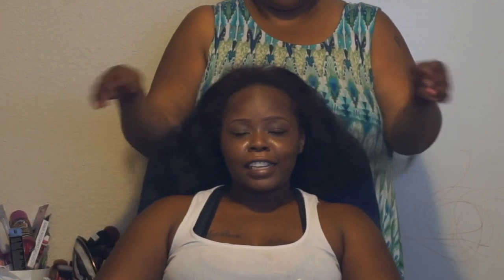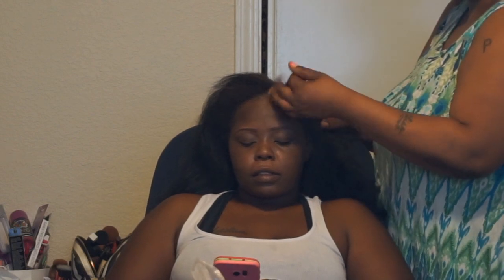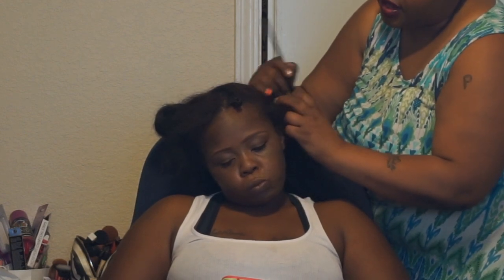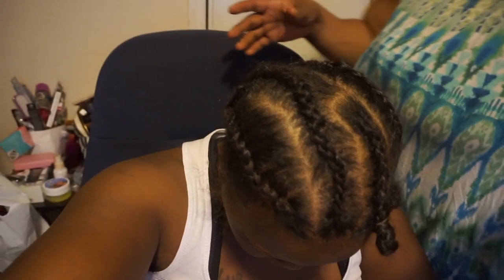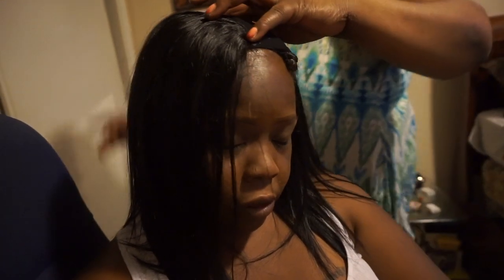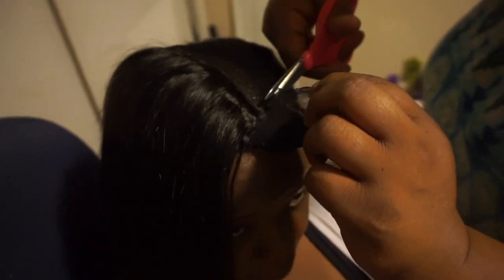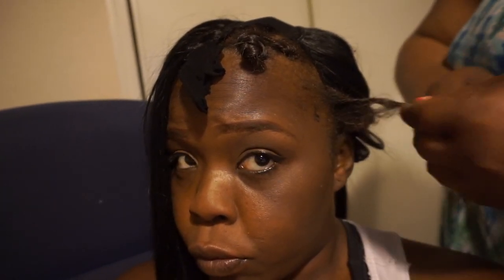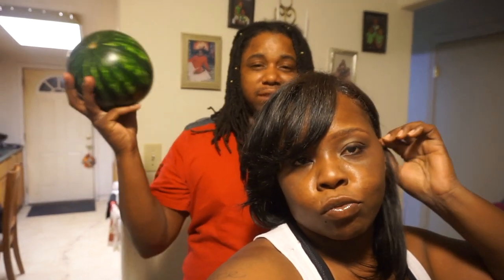SIDE BOB HAIR TUTORIAL [101]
getting my hair done have not had it touched in a while. hope you love the hair style.